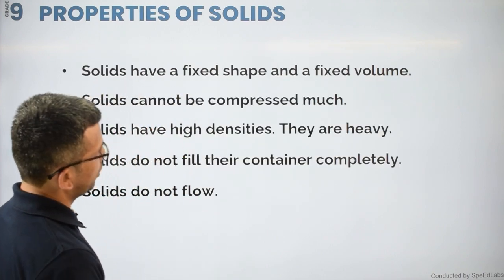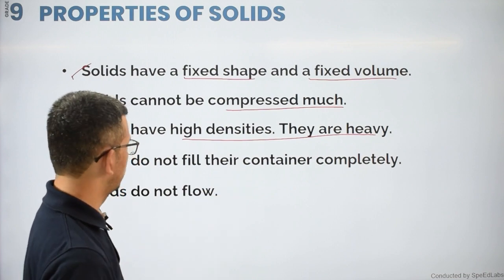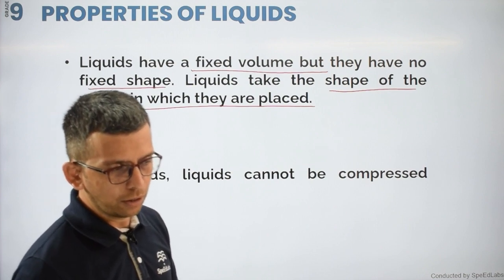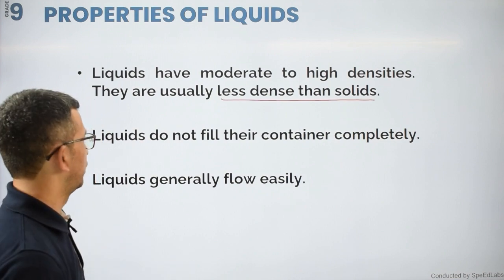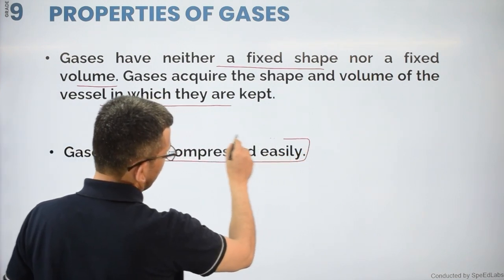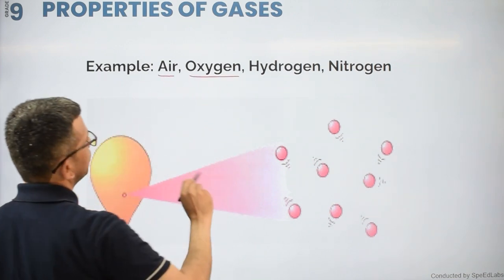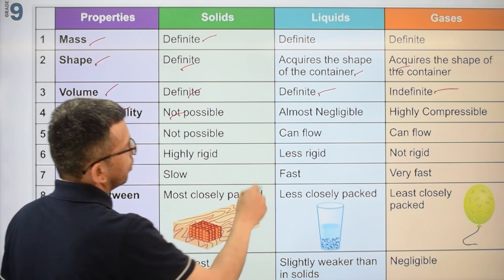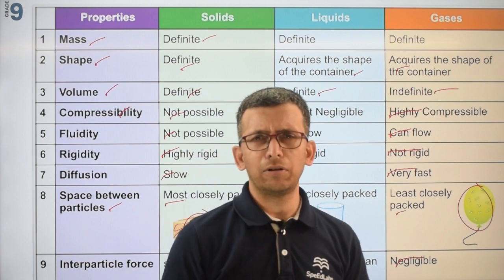States of Matter || Matter in our surrounding||GRADE9||||CBSE//ICSE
9th class
when we look around us, we notice a wide range of objects with varying shapes, sizes, and textures. Everything in this universe is made of material that scientists call "matter." in this lecture '' Matter in our Surrounding'', we learn about matter based on its characteristics and properties of matter and also diffusion. apart from this some activities also are there.Some of the topics covered in this class is:
-properties of solids ,liquids and gases.